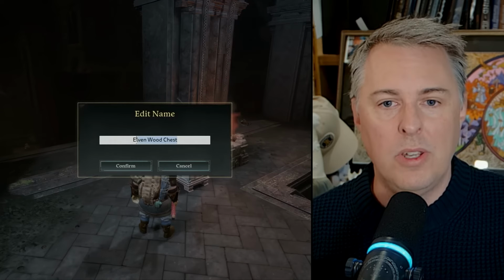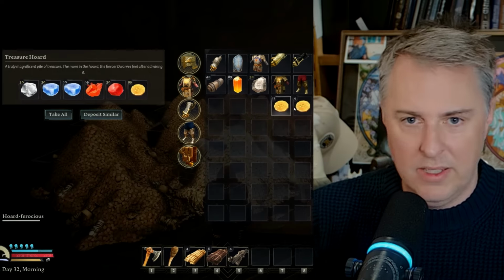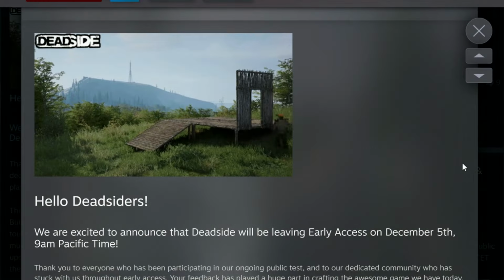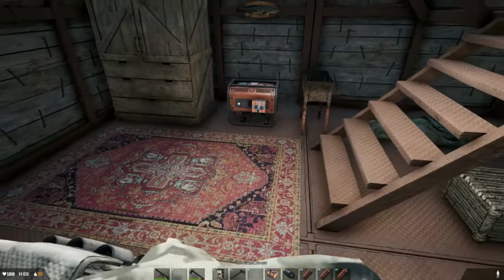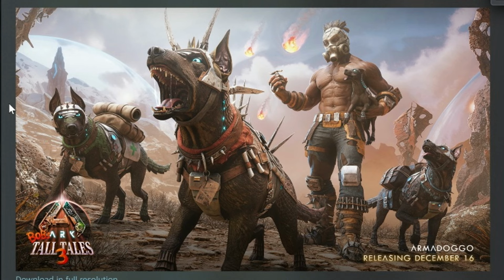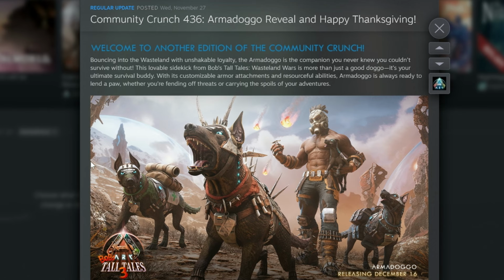Ark Doggo! Scum Update! Deadside 1.0! Among The Wild Alpha! Return To Moria Dedicated Servers + DLC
Return To Moria Dedicated Servers + DLC! Scum Update! Deadside 1.0! Among The Wild Alpha! Ark Doggo!
00:00 survival show
01:29 return to moria dedi servers
04:25 among the wild alpha
06:04 deadside 1.0
08:43 scum fameseekers
11:01 ark extinction doggo
12:47 channel changes
Jade PG - 190k + subs - The best in more mature survival news, guides, reviews and gameplay    / @jade-pg
Jade PG - Crafted - 45k + subs - Games like grounded, smalland under a rock and chill survival    / @jadepgc
Jade PG - ASCENDED - 6K+ subs - Hardcore survival games. pvp apocalypse style survival    / @jadepg2